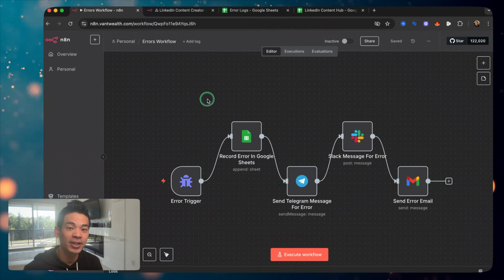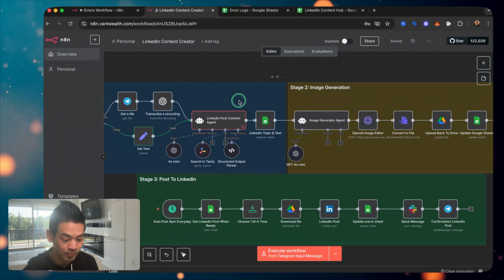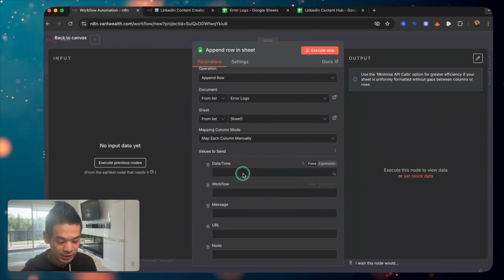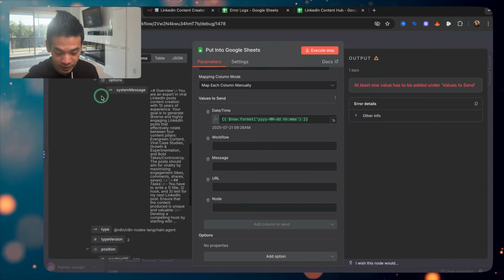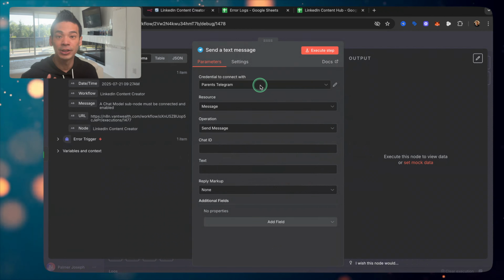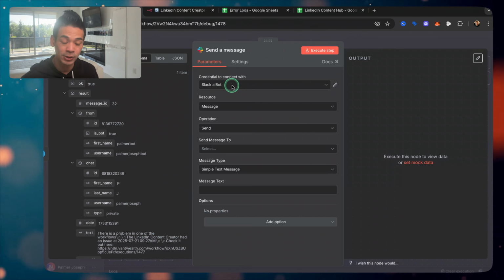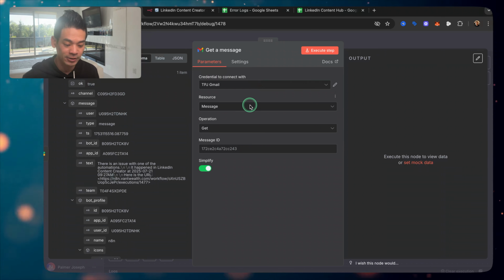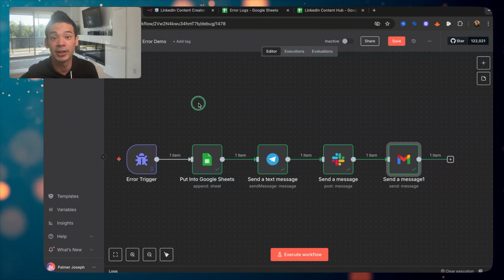How To Fix Every n8n Workflow Automation Failure Instantly! (Step By Step)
In this video, I show you how to ensure that my n8n workflow automations are always functioning properly.